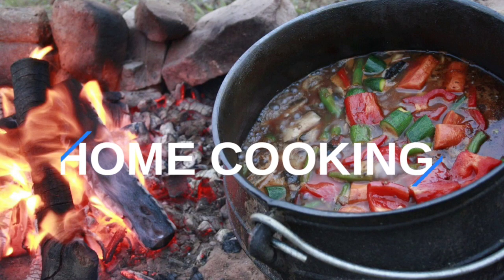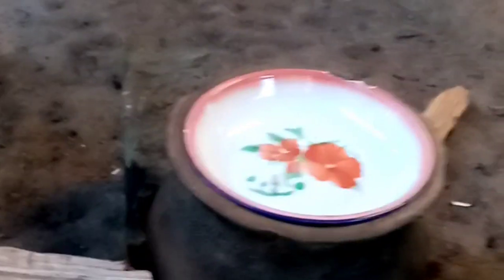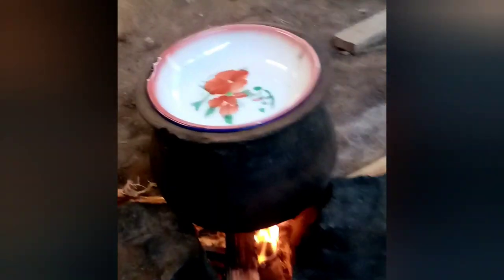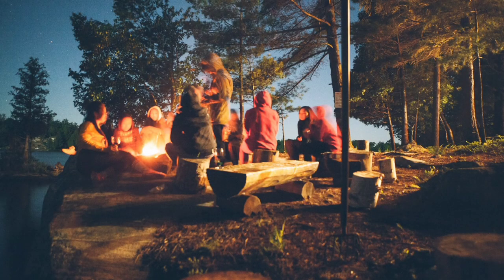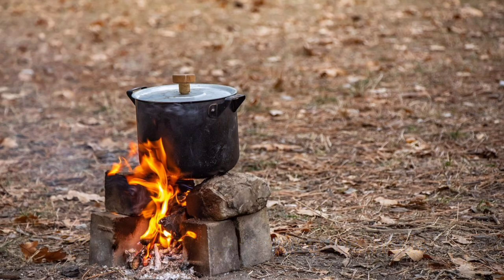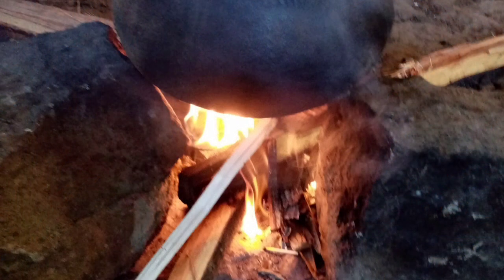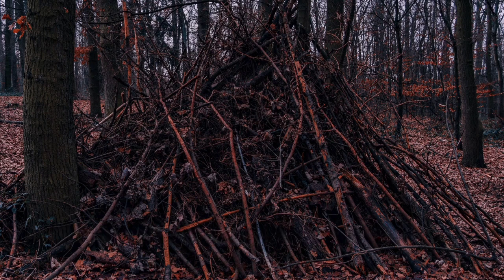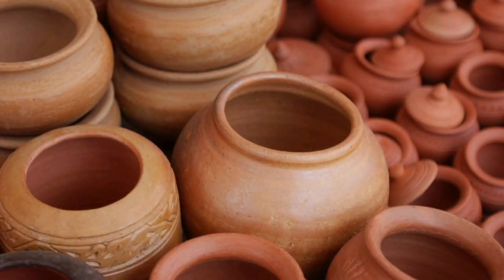THE CHEAPEST COOKING FUEL 💸 Best for your pocket, health and the environment.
Firewood, collected from old abd dried out tree branches is increasingly popular for home cooking in Australia, and even in Africa.

Here is why. Firewood is cheap, and cheaper still as source of fuel in all homes.